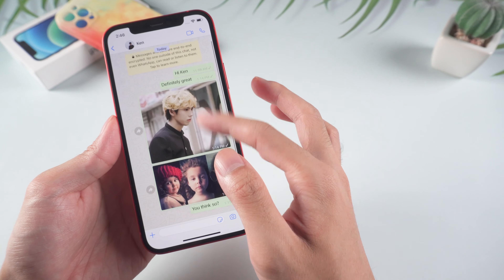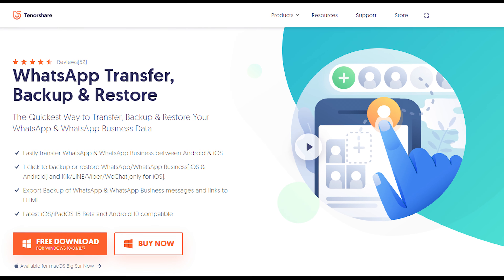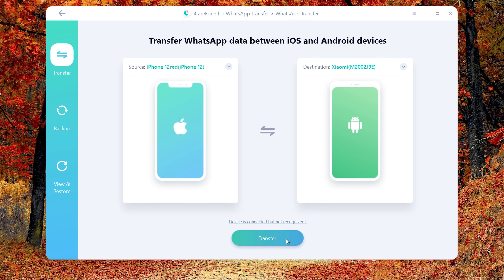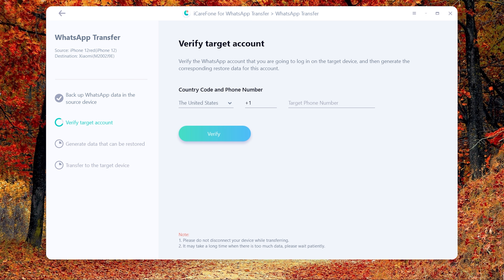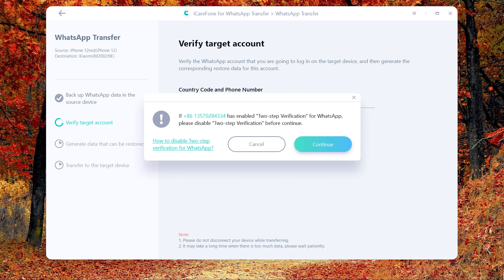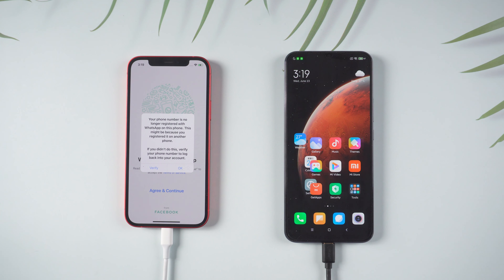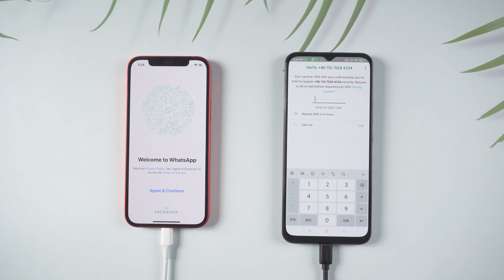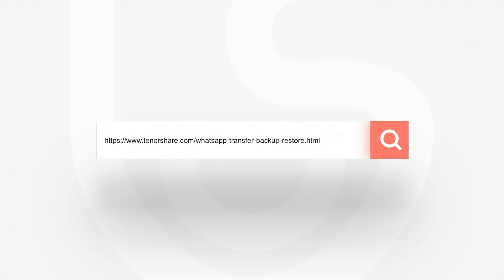Transfer WhatsApp to New Phone without Google Drive (The Easiest Way)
Many of users are having problems in transfer WhatsApp chats from old phone to new phone. Today, we are going to show you an easy way to fix the issue.

Timestamp
Timestamp
00:00 Intro and Preview
00:26 Download and intsall icarefone for whatsapp transfer
01:16 Do the Verification
01:56 Log in Whatsapp account on Xiaomi
02:32 Transfer Successfully